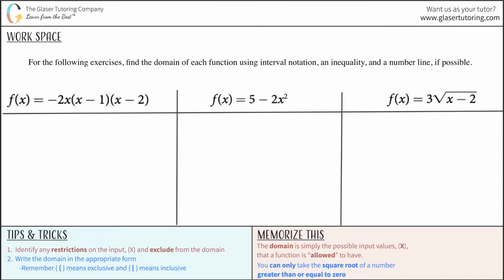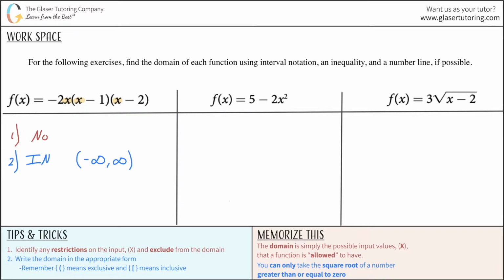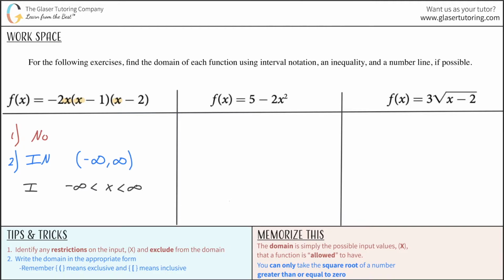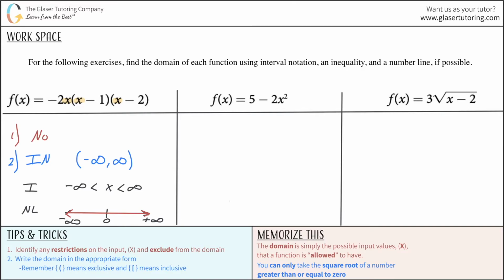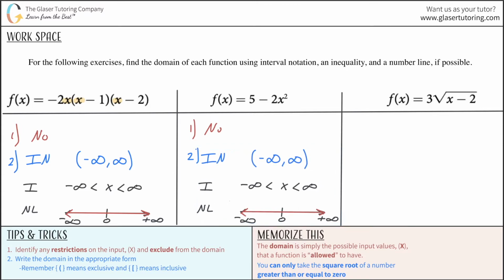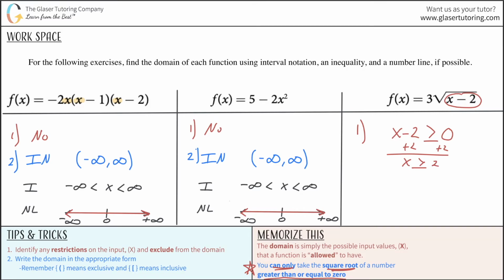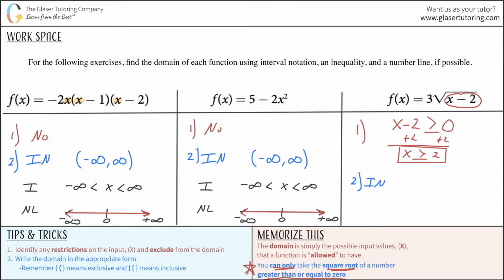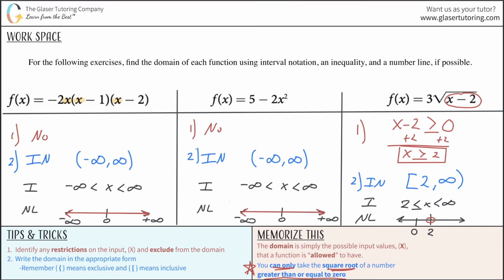Find the Domain of Each Function Using Interval Notation: f(x) = −2x(x−1)(x−2) PLUS 2 MORE EXAMPLES!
For the following exercises, find the domain of each function using interval notation.
f(x) = −2x(x−1)(x−2)
f(x) = 5 - 2x2
f(x) = 3sqrt(x-2)